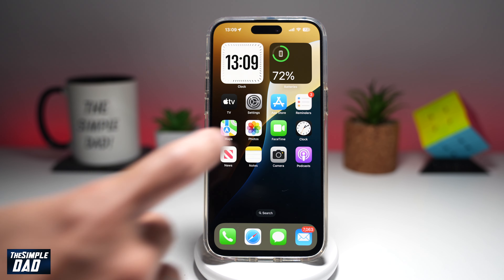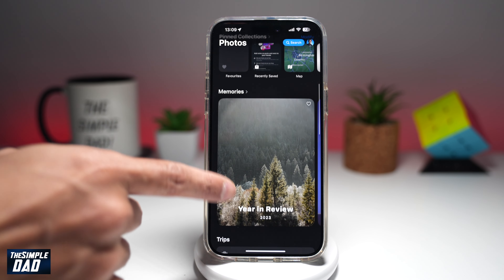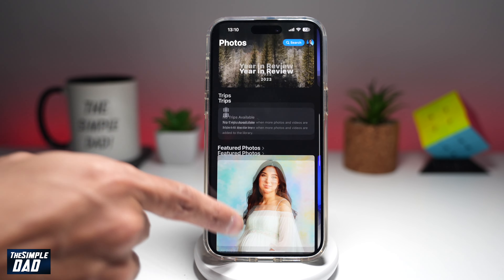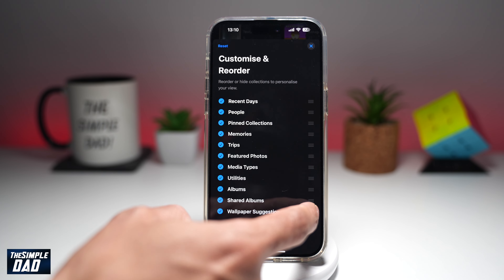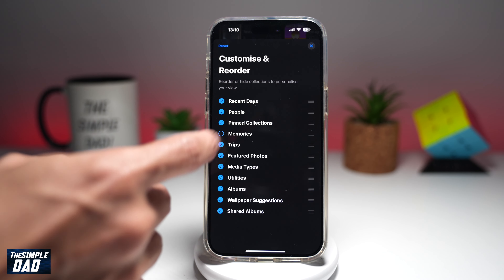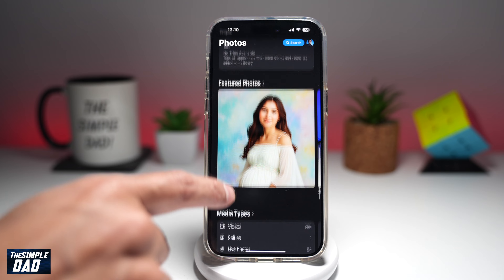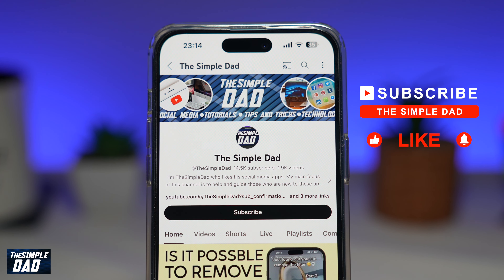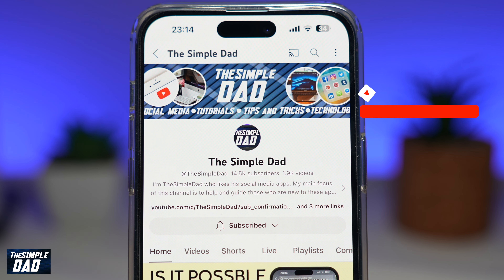How to Customize and Re Order Categories in Photo Gallery on iPhone iOS 18 2024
00:00 Intro
00:10 Like or no Like
00:20 How to Customize and Re Order Categories in Photo Gallery on iPhone